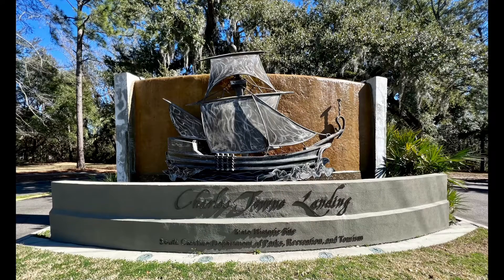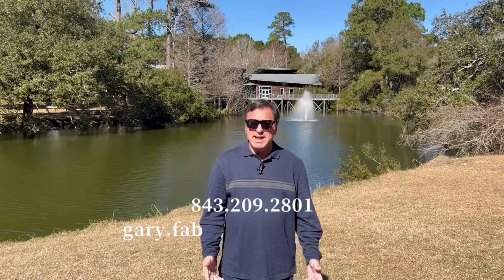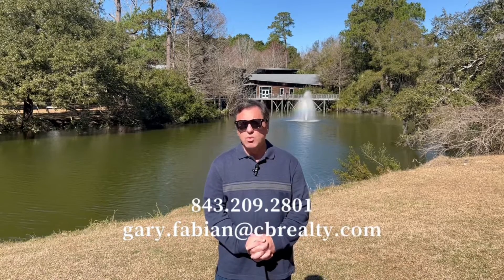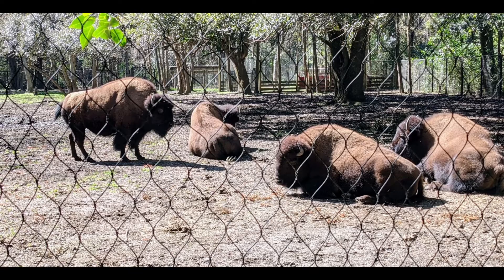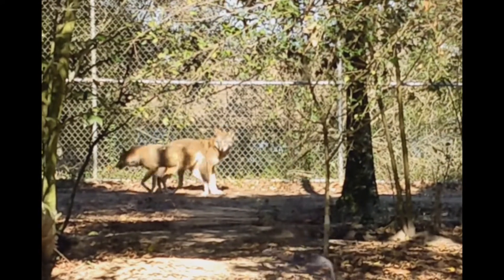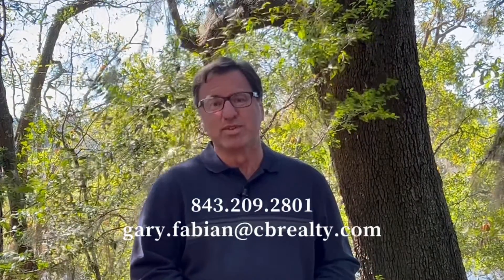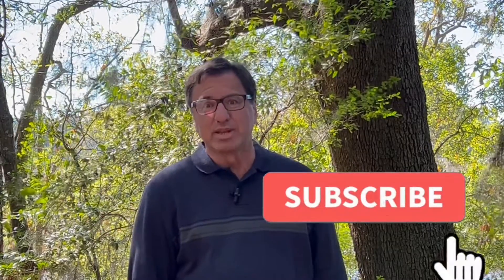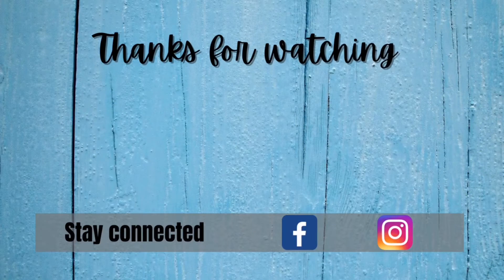Charles Towne Landing | Things to Do in Charleston, SC | Moving to SC | SC History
Have you ever wondered how the first settlers arrived in SC from Europe? Charles Towne Landing is where the first settlers arrived in 1670. This beautiful place located in Charleston depicts the history of how the early settlers arrived, lived and worked. There is so much history and beauty wrapped in in this one little place located on the marshes of the Ashley River. Watch this video for more information on one of the mast amazing places to visit in Charleston, SC and see why so many folks are wanting to call Charleston their home!

If you are looking to move, relocate, sell, or buy a new home, then look no further. I can help you with all your real estate needs and I would love to meet you and talk with you.